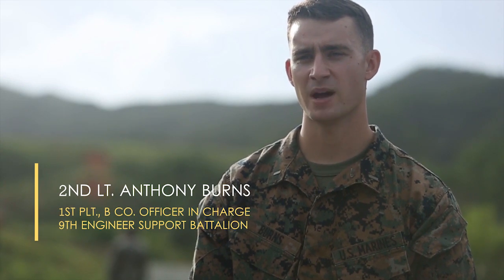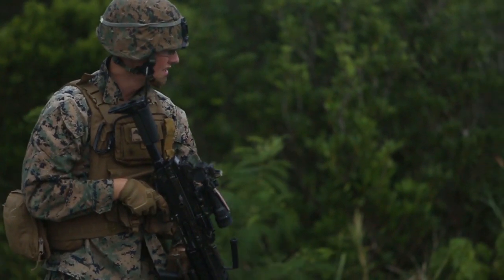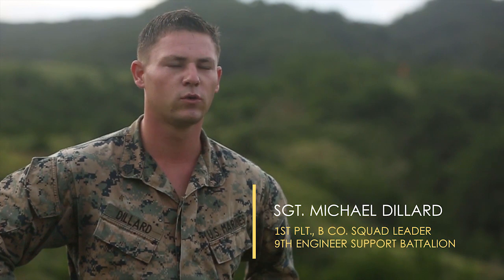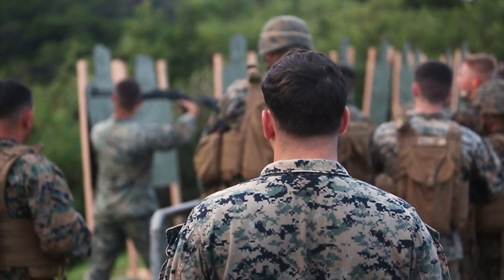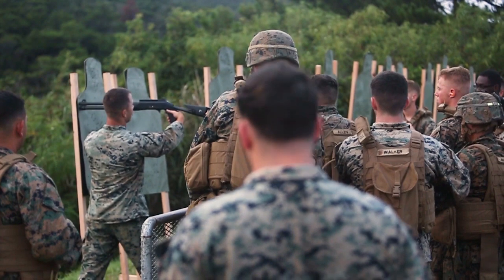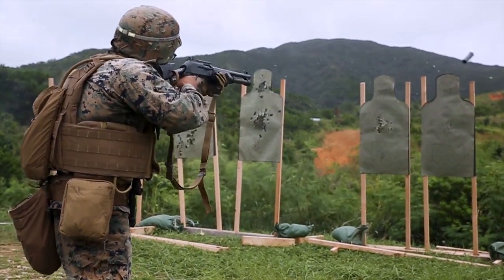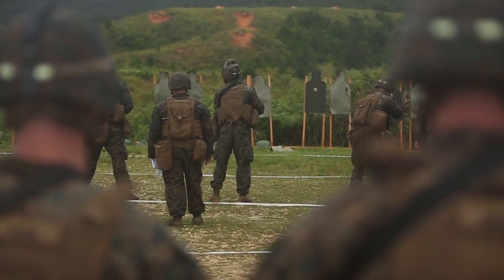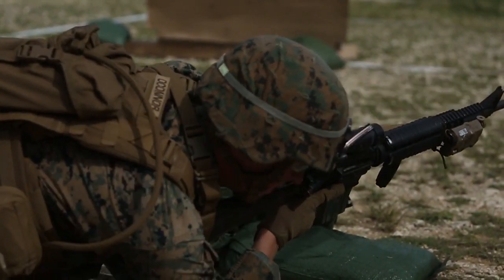The Range is Never Quiet | Marksmanship Training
Marines fire rounds downrange to hone their marksmanship skills.